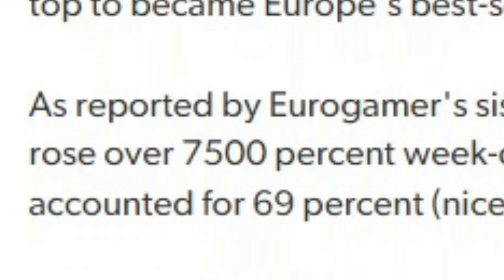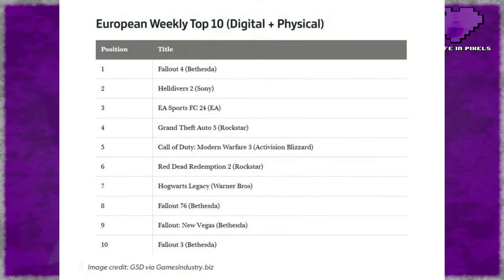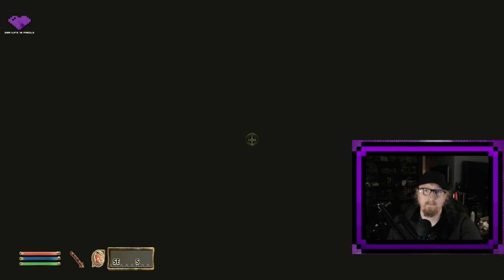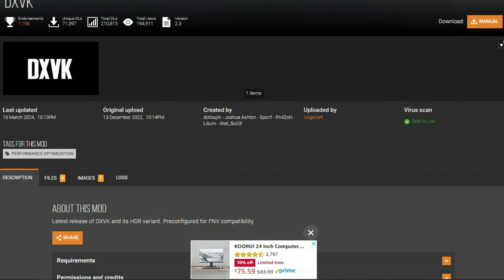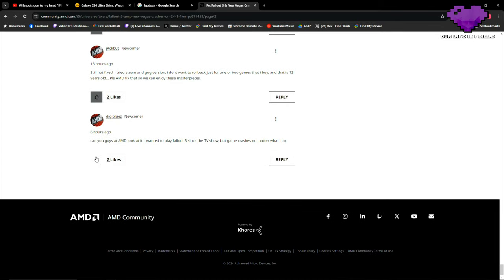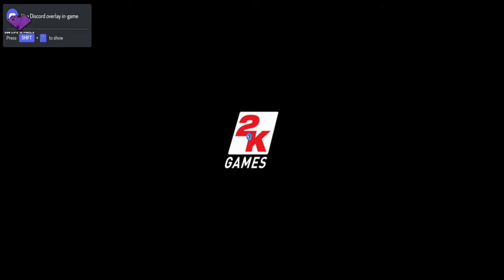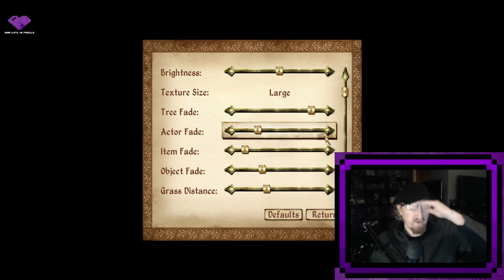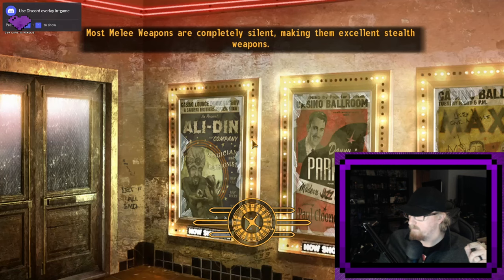AMD Broke Fallout 3 and New Vegas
With a massive uptick in sales from the Amazon show, are AMD's driver problems hurting the health of the Fallout franchise?

KNOWN WORKAROUNDS/FIXES

Rollback to AMD Andrenaline 23.12.1 or older drivers

Intel bypass mod
DXVK mod
Nvidia d3d9 perf fix mod